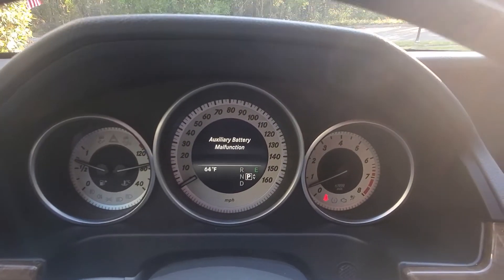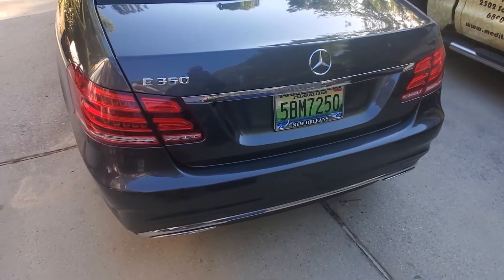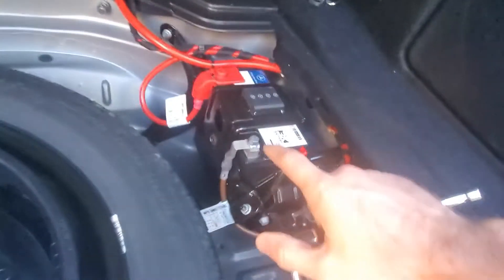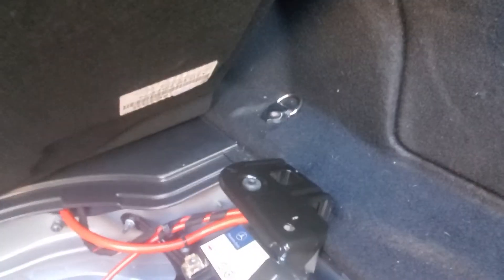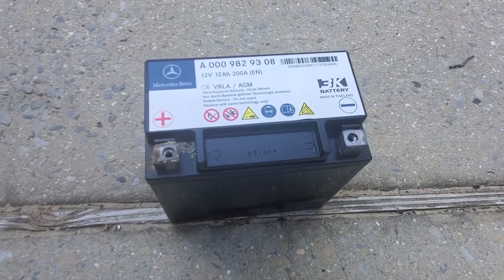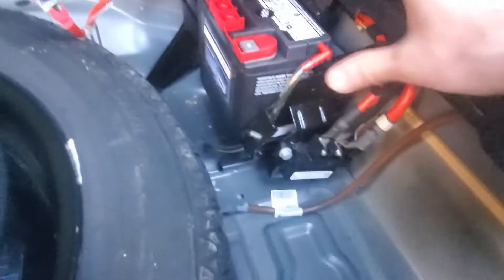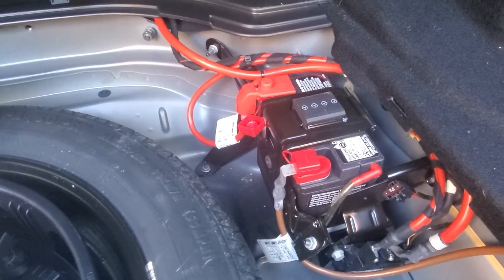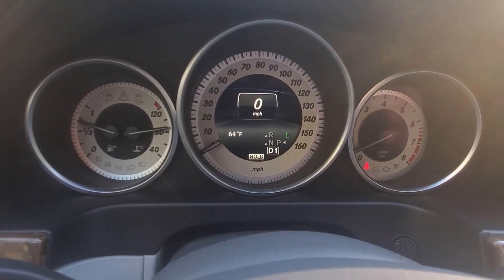Auxiliary Battery Malfunction FIX Mercedes Benz E W212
In this video i will show you how to fix that error on a mercedes. Is a very easy fix and all you need to do is replace the auxiliary battery!